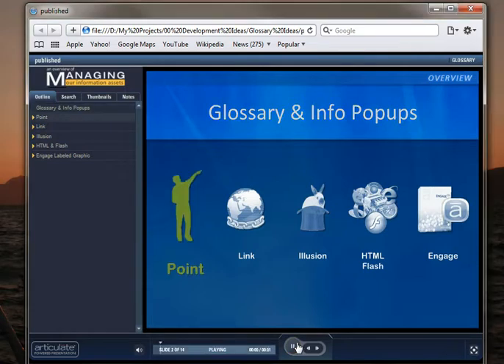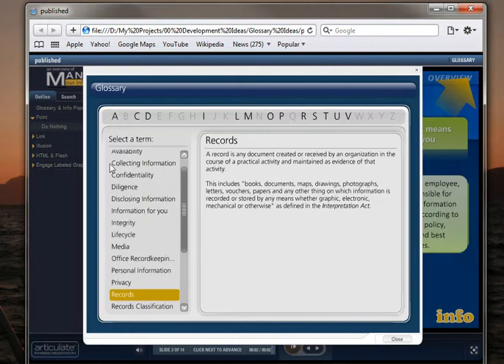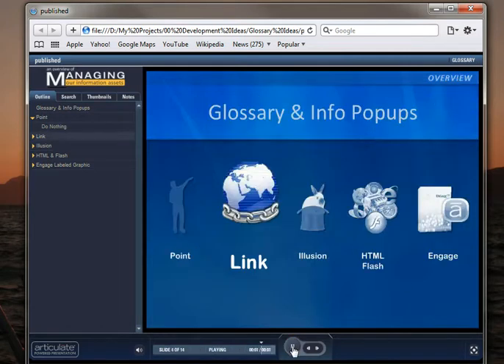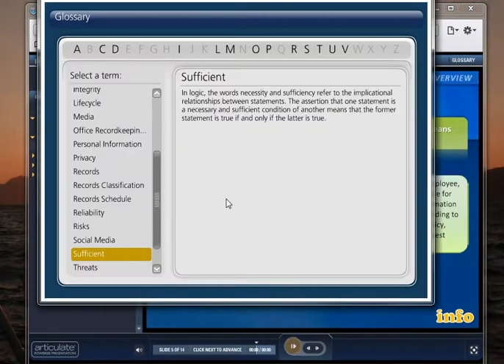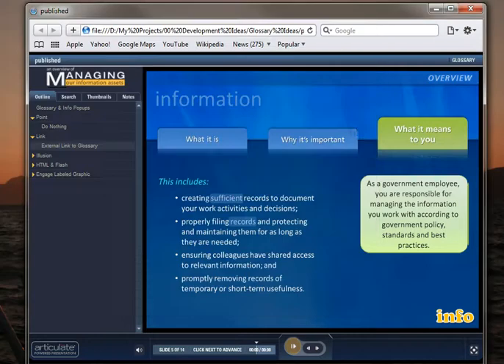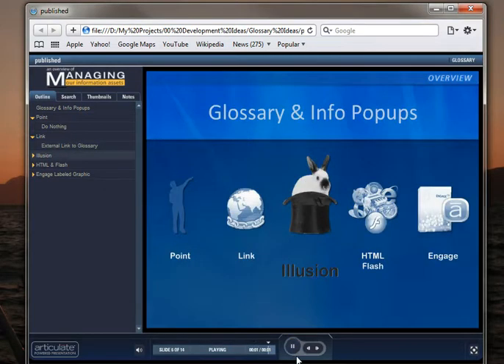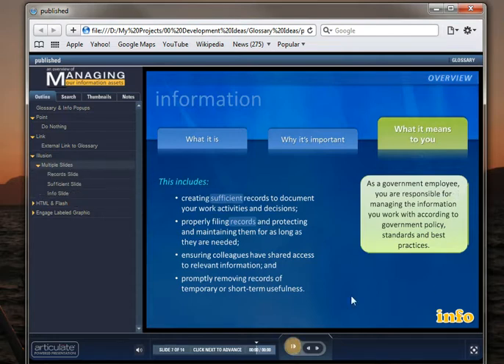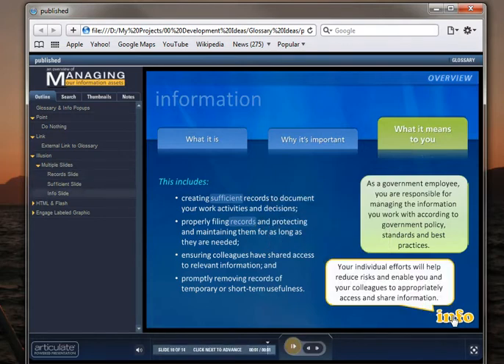Part 1 - Glossary and information pop-ups